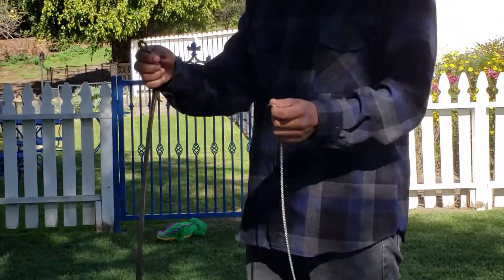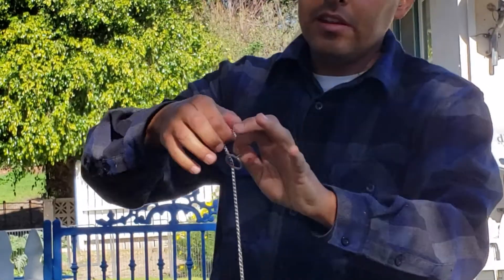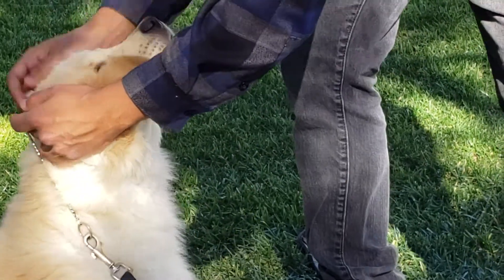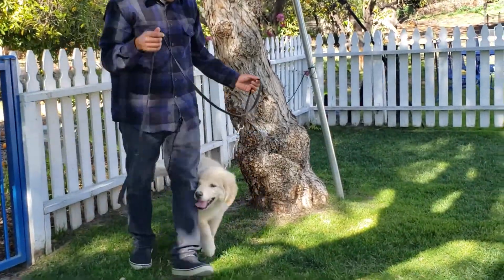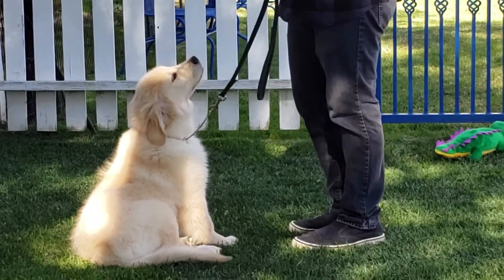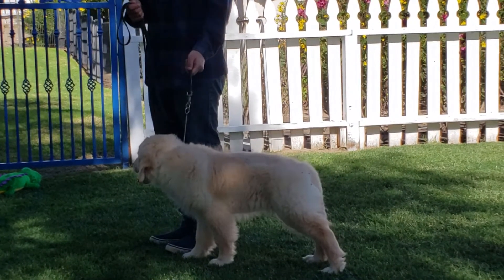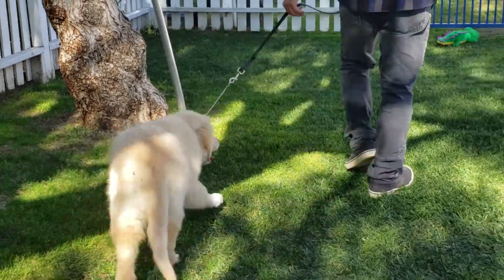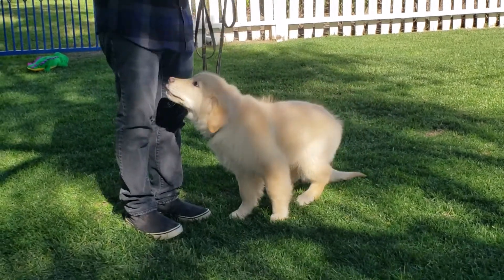The Training collar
with proper use the training collar will be very helpful for teaching your pup leash etiquette. With mild corrections you will get great results and make walks less of a chore.